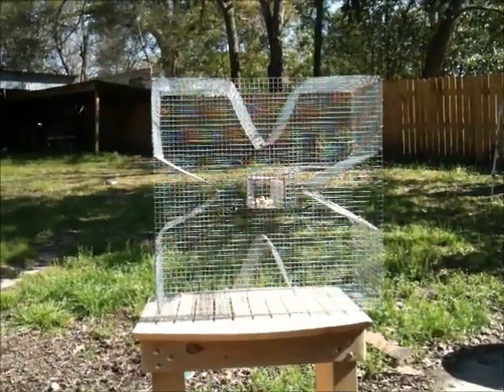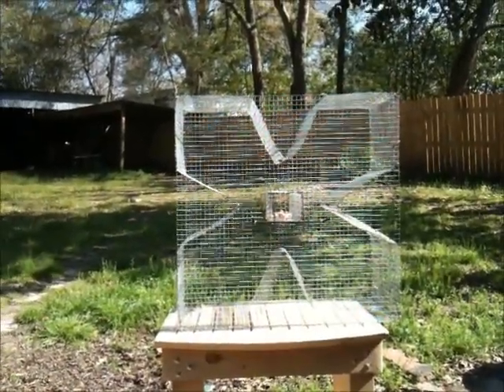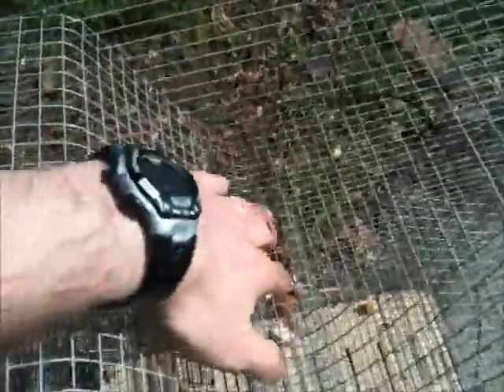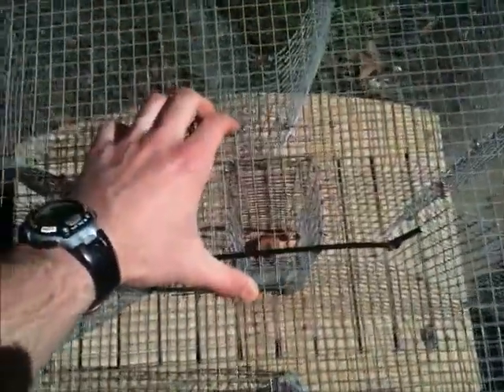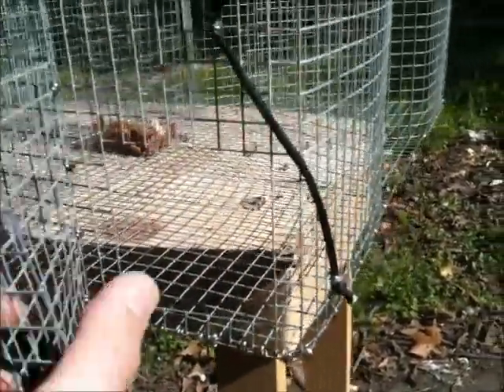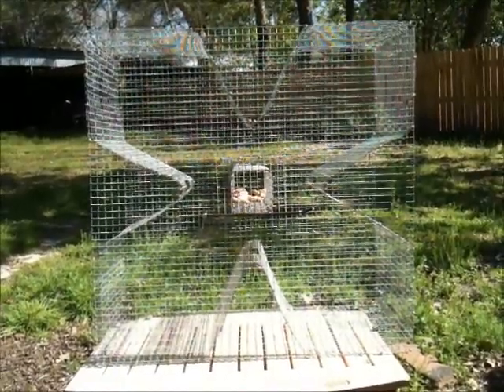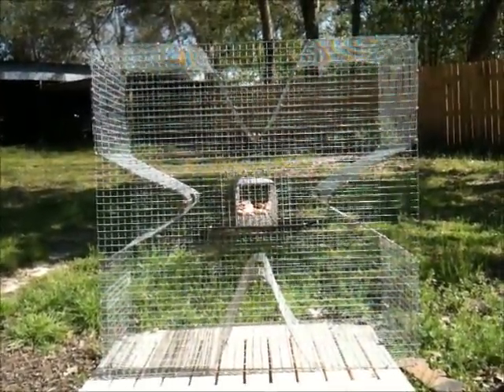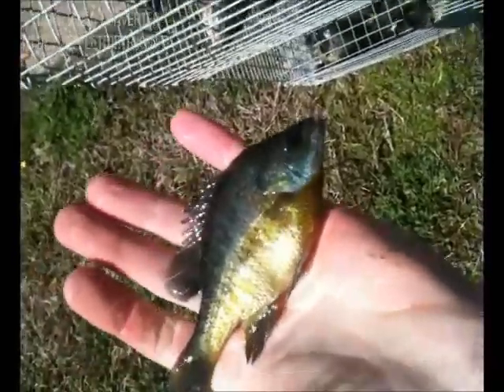Perch, Bream, Sunfish Trap.wmv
Showing off how the Four Leaf Clover perch trap works.

CAMERA GEAR

GoPro Session Waterproof Camera
GoPro Hero 5 Black
Iphone 11 Pro

For Bait Fish Traps and Holding Pens, check us out